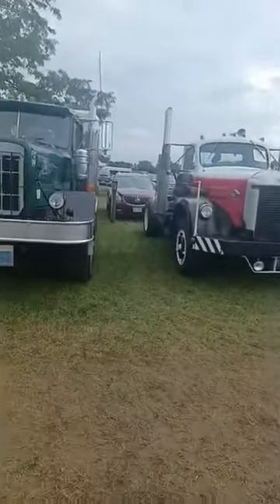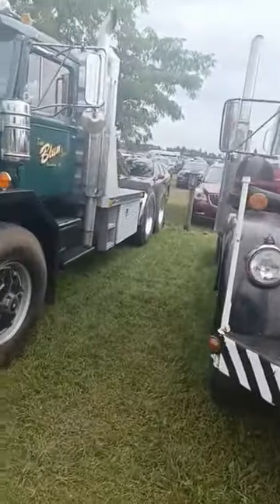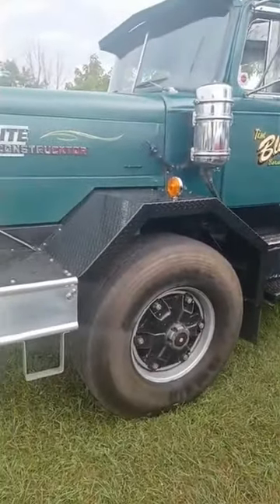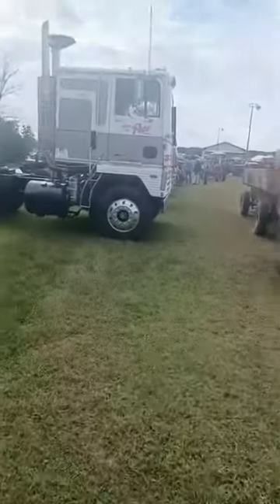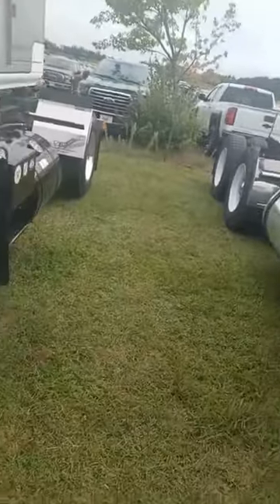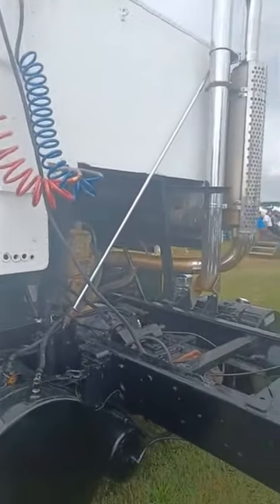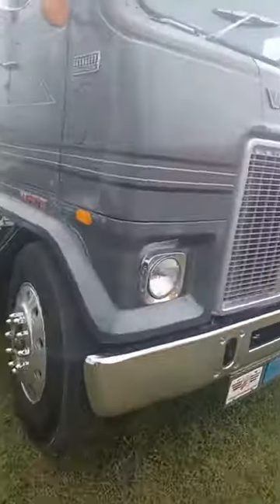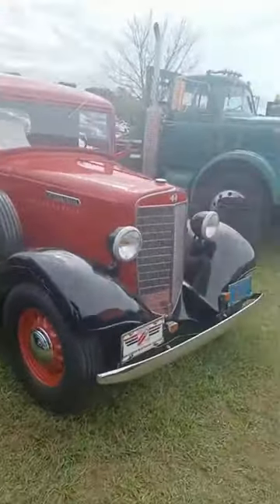Badger Steam & Gas Show Old Trucks!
This is the Wisconsin Badger Steam and Gas show here I show some of the old semi trucks! More to come of the show!